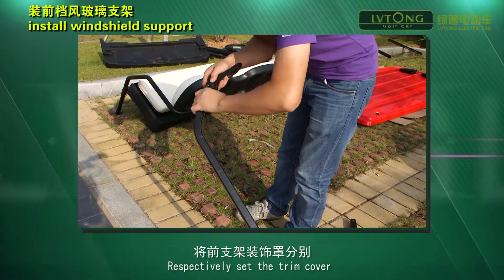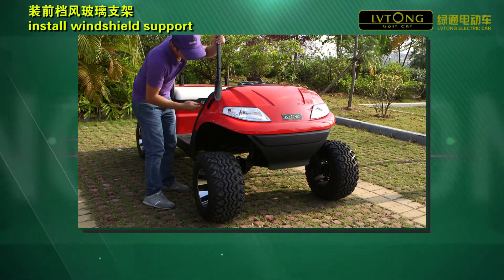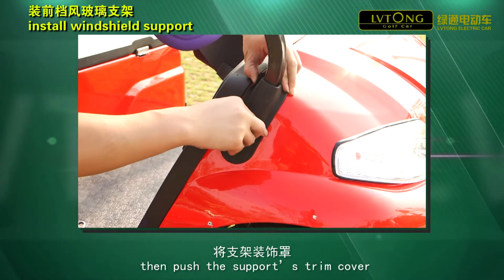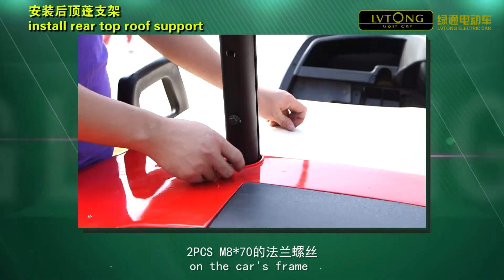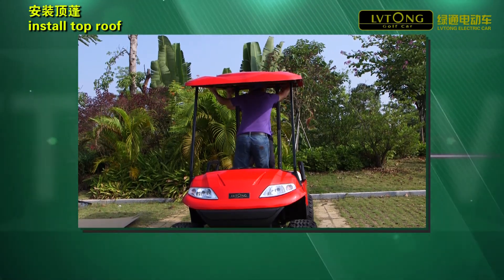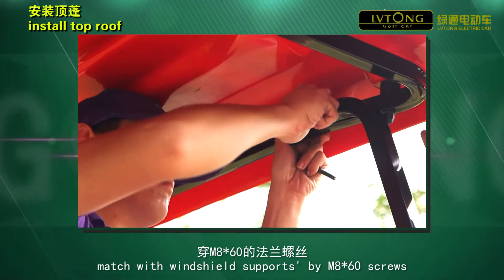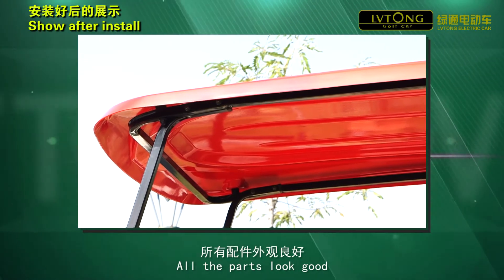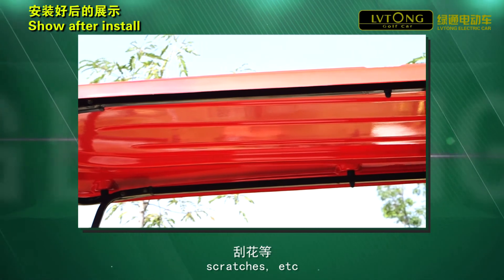22 A627 2+2 assembly method of container loading glass support、rear support、top roof